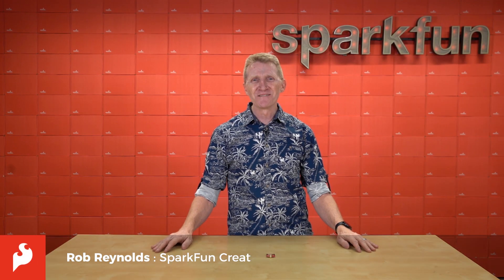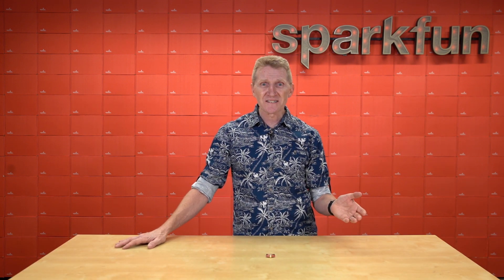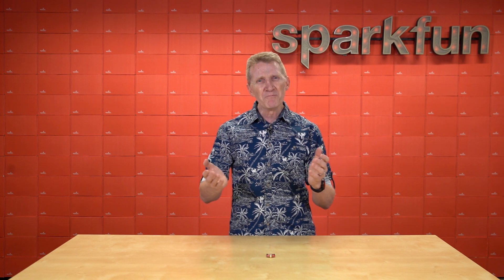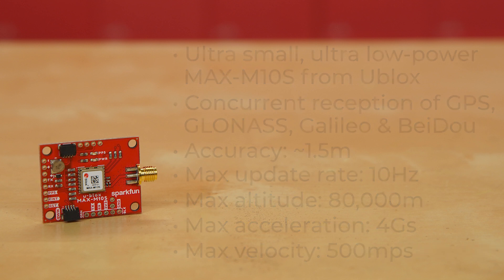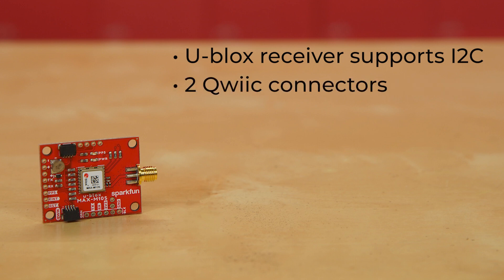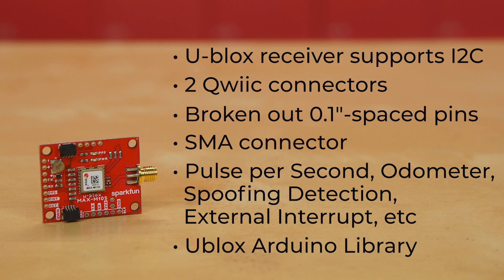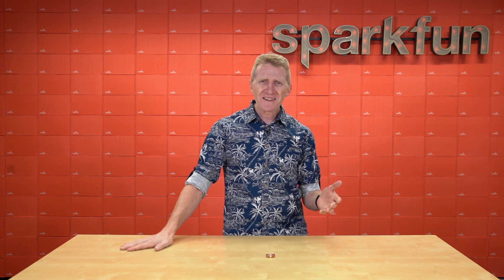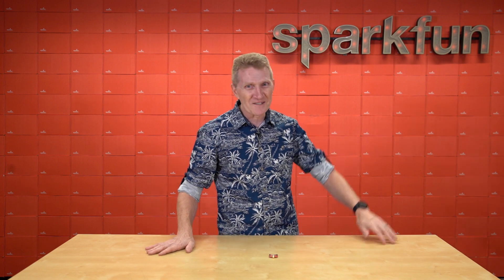Product Showcase: SparkFun GNSS Receiver MAX-M10S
The SparkFun MAX-M10S Breakout is an ultra-low-power, high performance, miniaturized GNSS board that is perfect for battery operated applications that don't possess a lot of space, such as asset trackers and wearable devices. The MAX-M10S module from u-blox has an extremely low power consumption that is less than 25mW in continuous tracking mode.